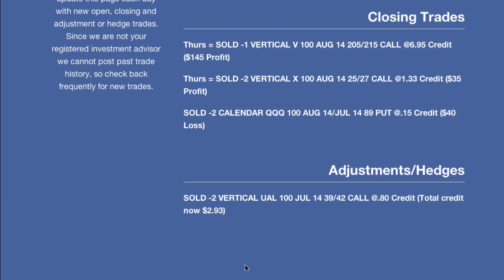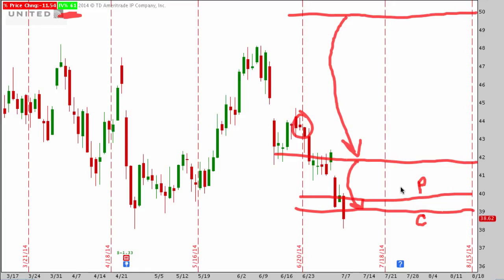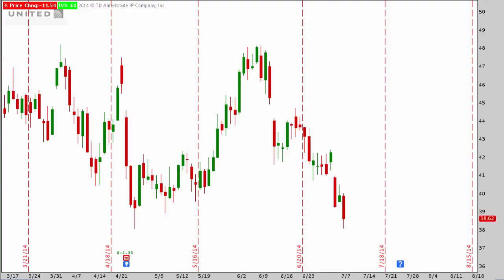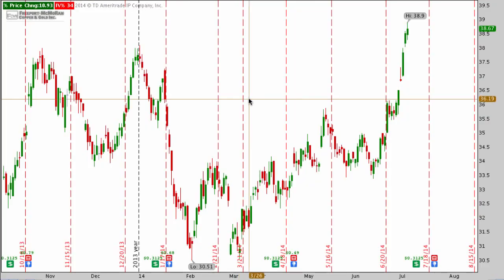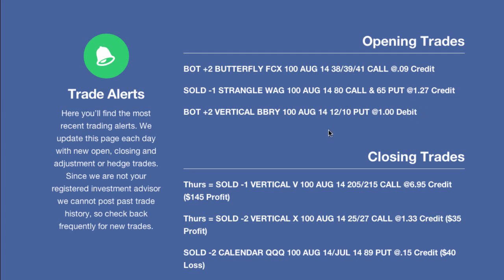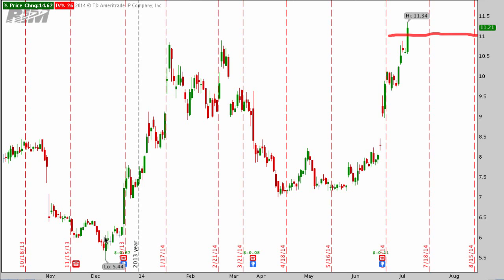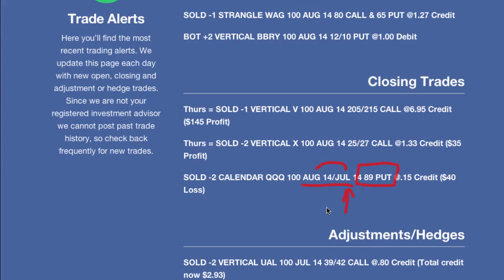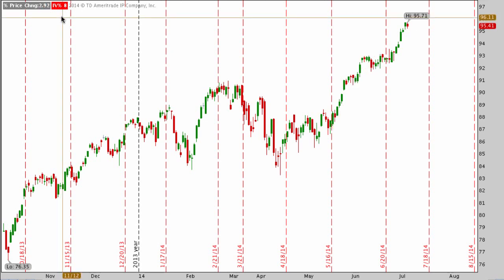High Probability Broken Wing Butterfly In FCX